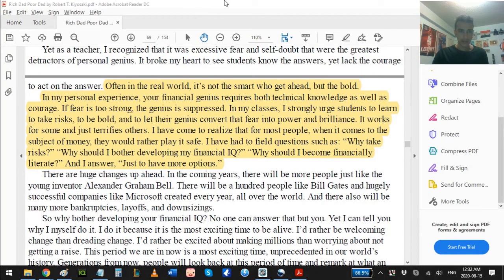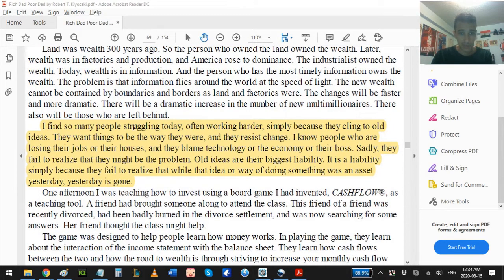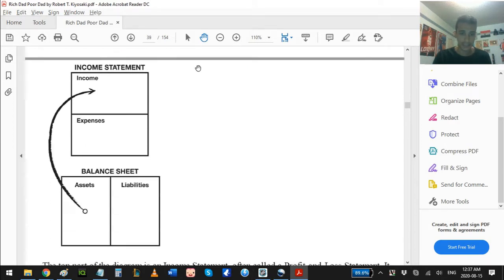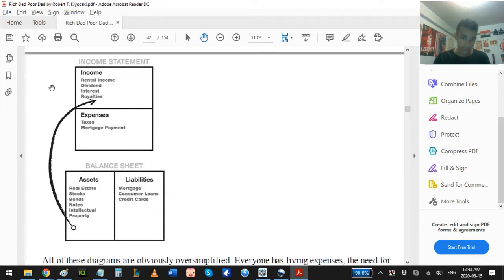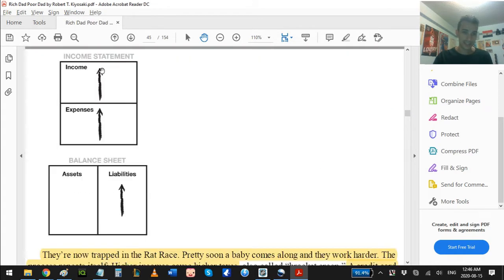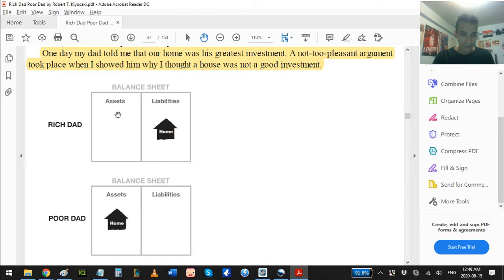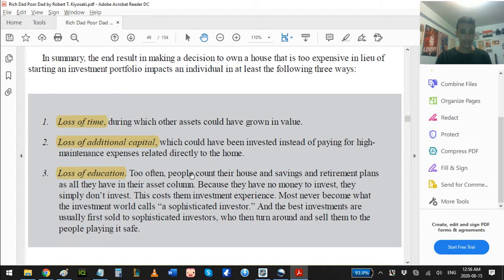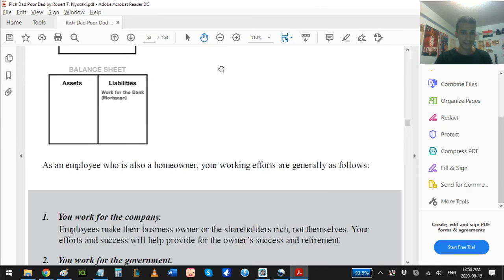The One Rule For Wealth.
My audio and video finally synced! The transitions at 1:11 & 15:35 tho.

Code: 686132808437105